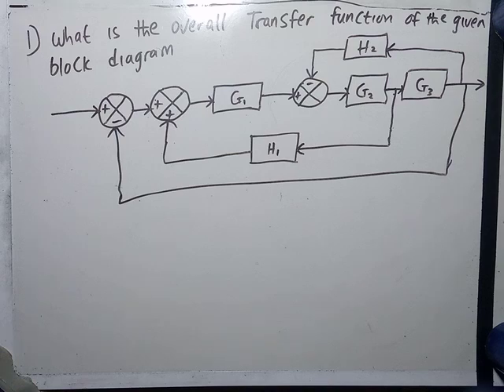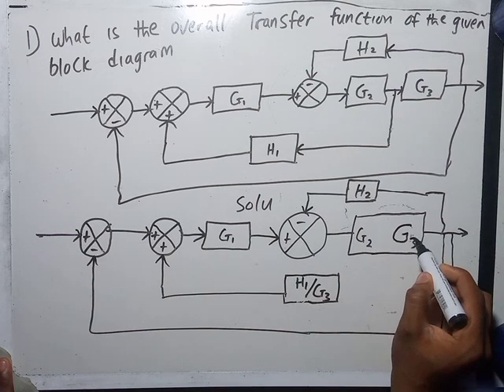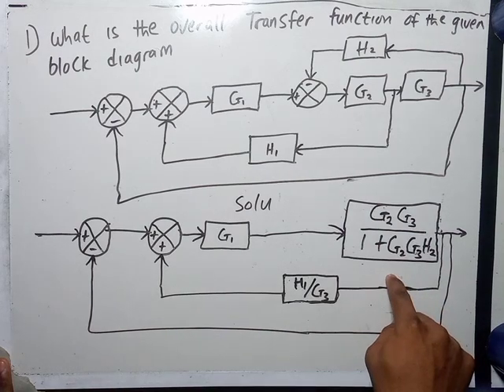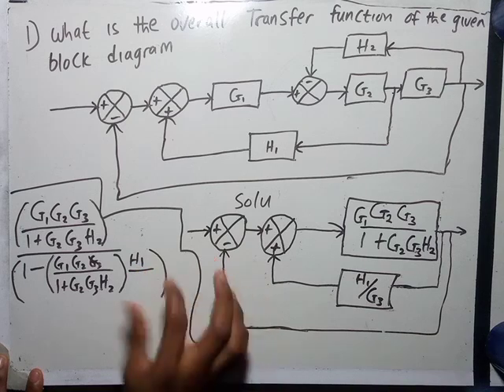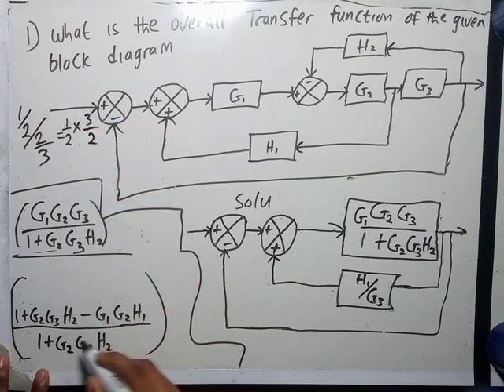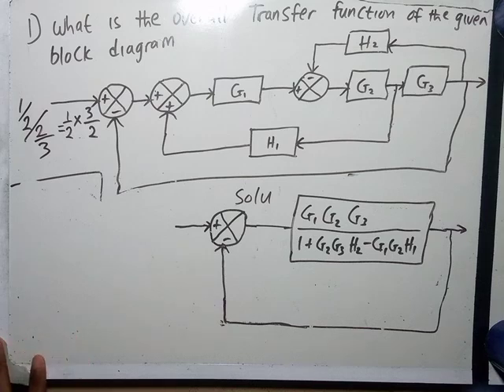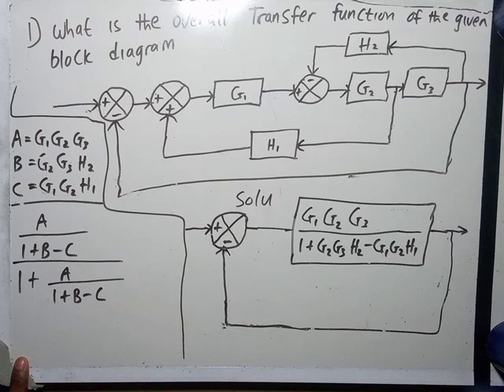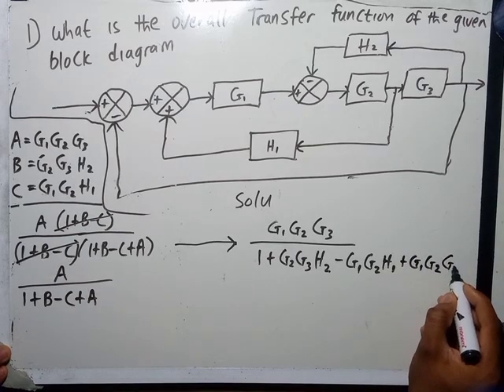Block diagram reduction technique: Problem 1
Problem 1 on Block Diagram Reduction
By Electricaln'Electronic G's

This video explains Problem 1 on Block Diagram Reduction Technique Video Lecture, Electronics & Electrical Engineering Students.